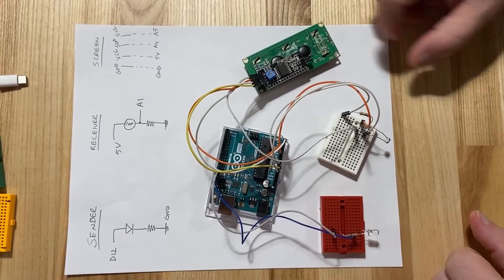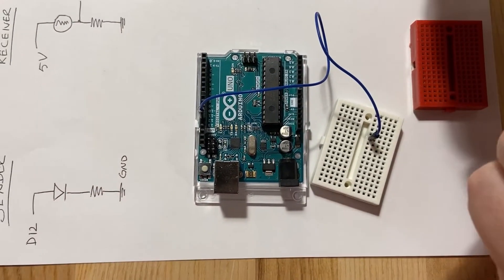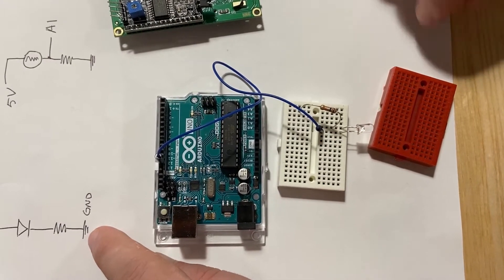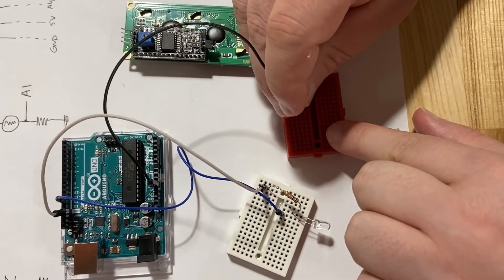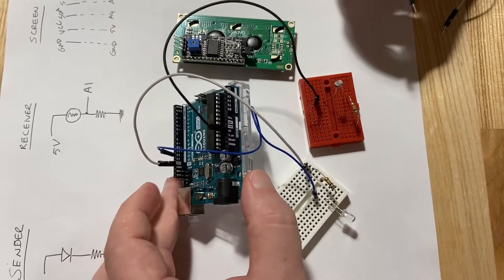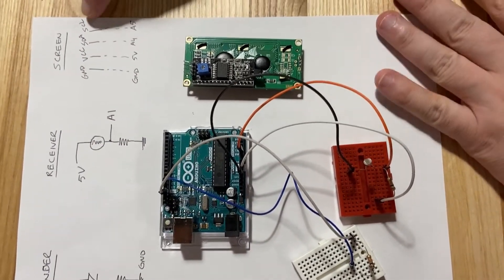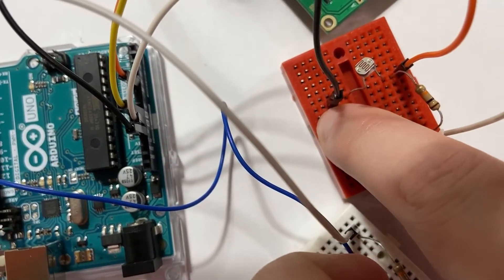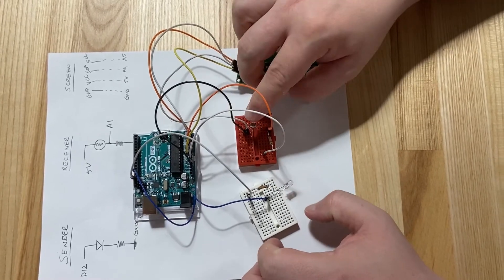Morse Code Transceiver Step-by-step Tutorial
Cedric Bleimling, IDEA Lab manager, at Sacred Heart University goes through the Morse Code Transceiver build step-by-step.